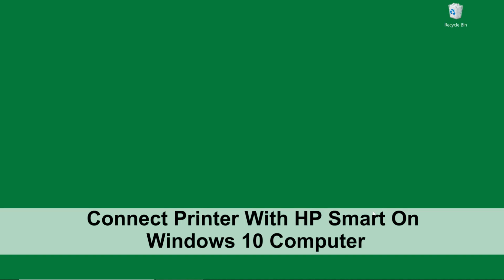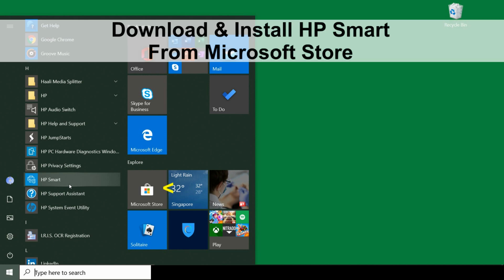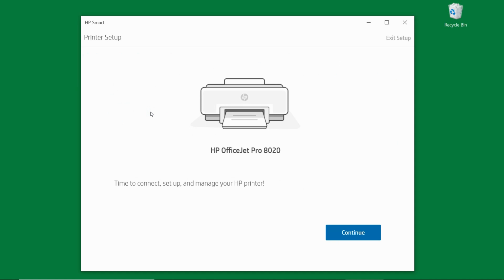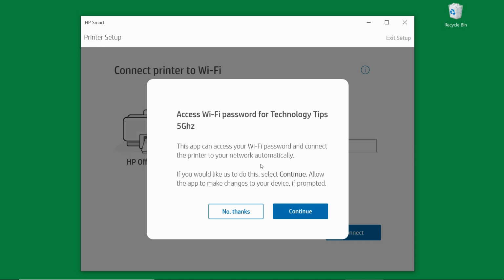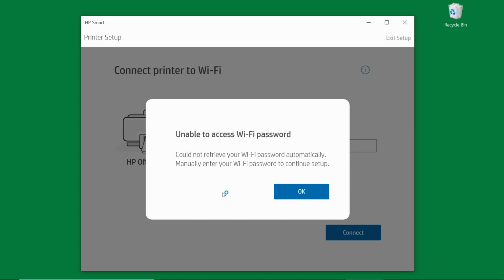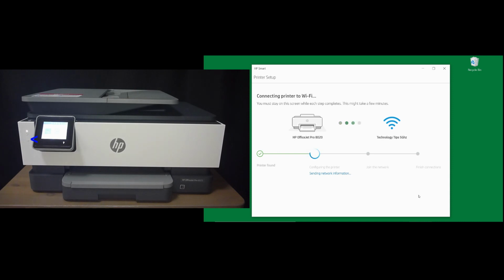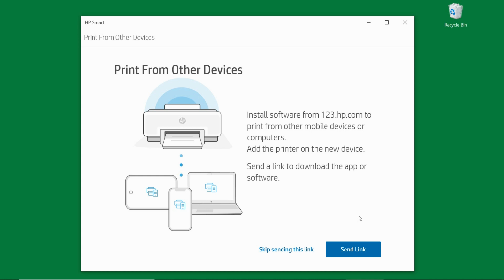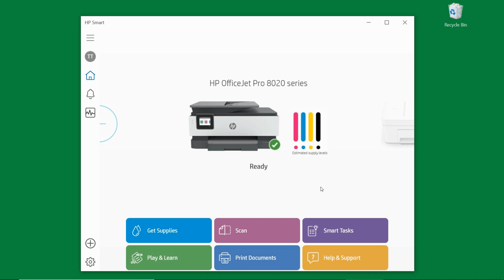HP OfficeJet Pro 8022|8025|8028|8035 Printer:Connect to 5GHz network with HP Smart - Win 10 computer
This tutorial shows how to connect the HP OfficeJet Pro 8025 AiO printer to a 5GHz wireless network using HP Smart on a Windows 10 Computer.

We show how to enter the 5GHz Wifi password manually when the HP Smart Auto Wireless Connect fails.

HP OfficeJet Pro 8025 AiO series is a 4-in-1 printer (Print, Copy, Scan & Fax) that features Dual band Wifi (2.4 & 5 GHz), Ethernet & USB connection.